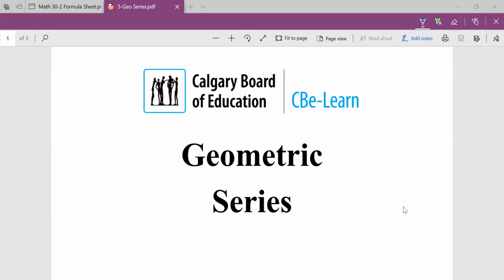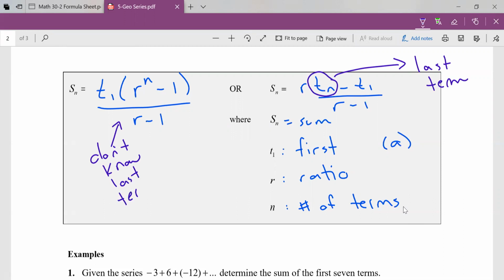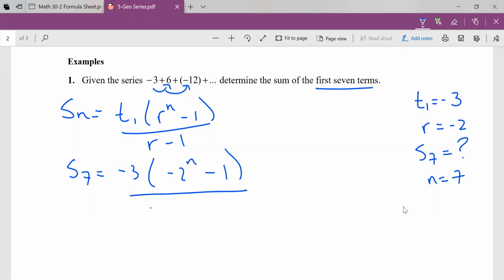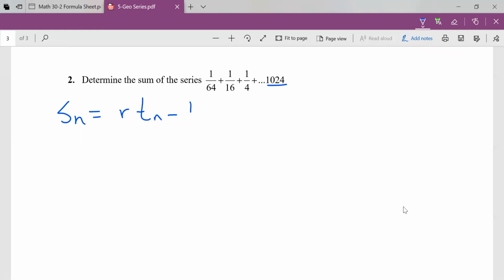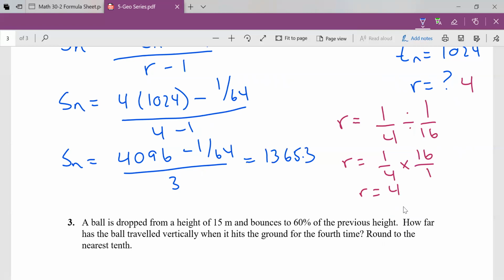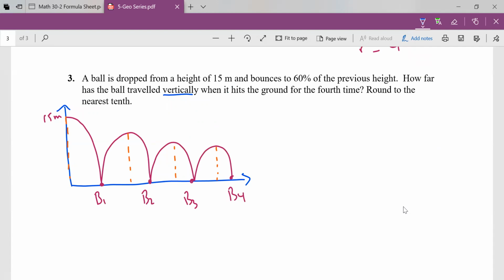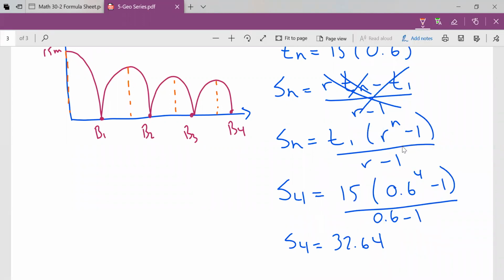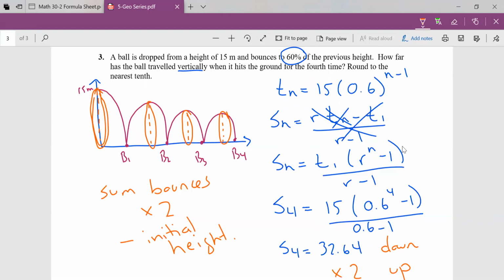5 - Geometric Series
In this video for Math 20-1, we discover the formulae for Geometric Series.